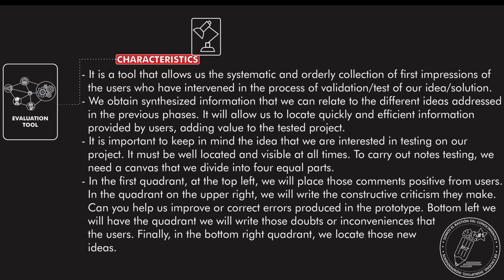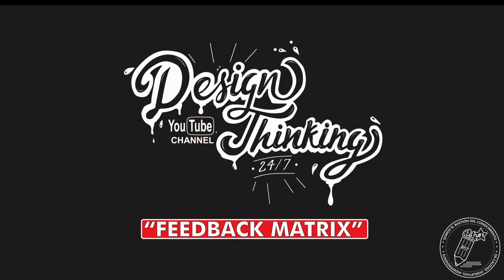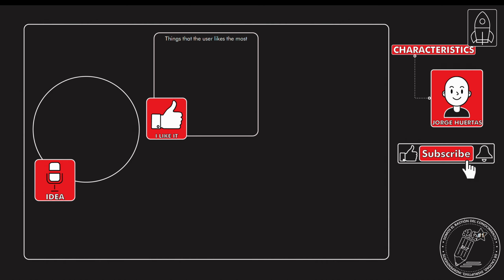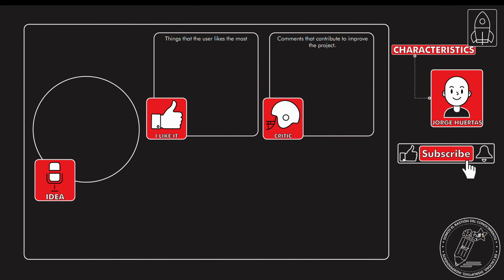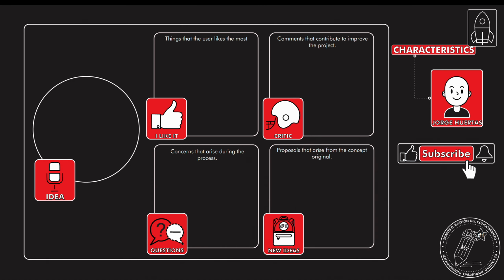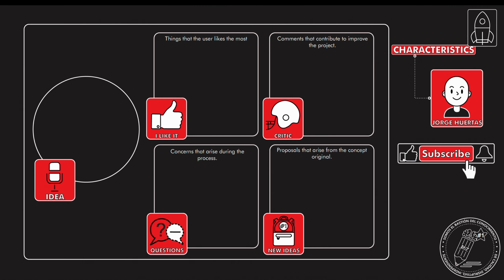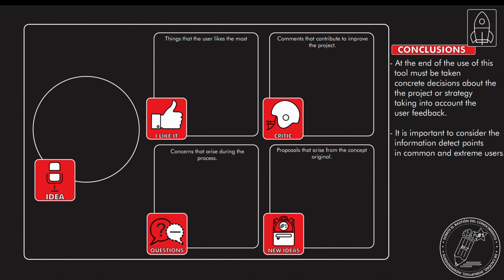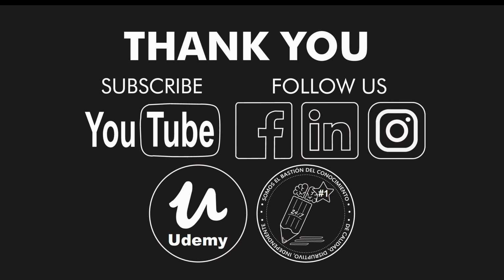What is and how to use the tool "FEEDBACK MATRIX"? How does it works? step by step. Temp 31 - Ep 486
Video Tutorial explaining. Video Tutorial explaining. What is and how to use the tool "FEEDBACK MATRIX"?.